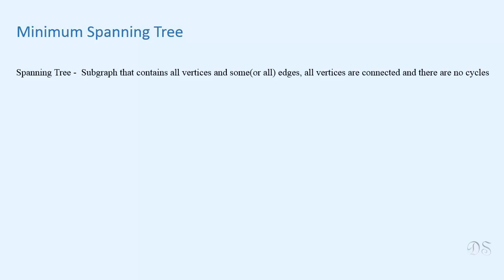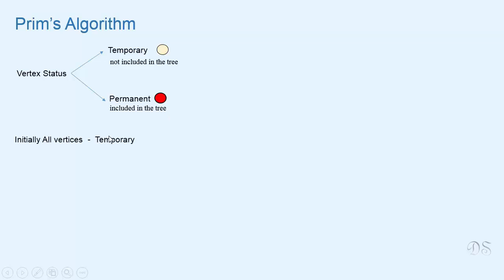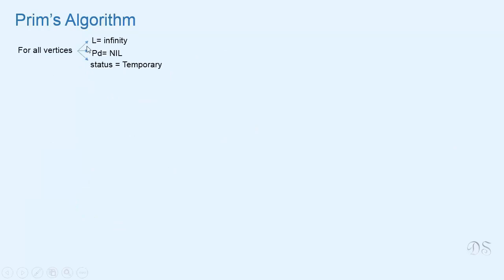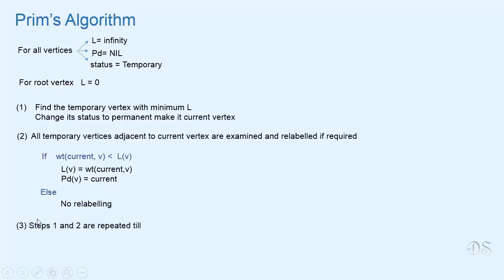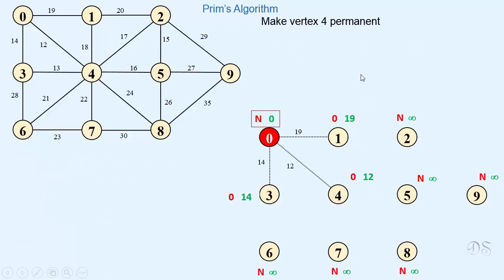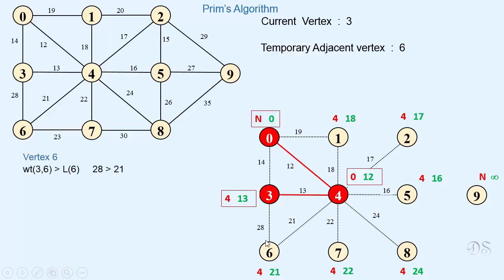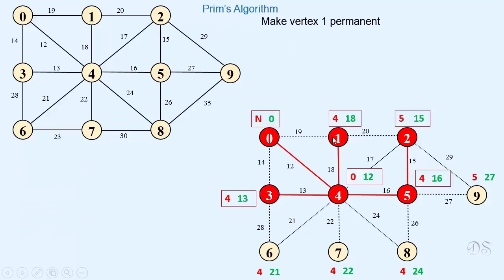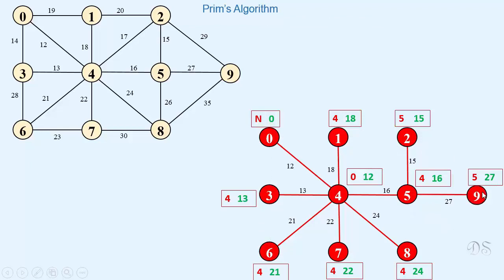Prim's algorithm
Prim's Algorithm. Prim's algorithm is used to find a minimum spanning tree in a graph. A spanning tree of graph G whose sum of weights is minimum amongst all spanning trees of G, is called the Minimum Spanning Tree of G. Prim's algorithm offers solution to many real problems. We have explained the concepts of Prim's Algorithm with example.